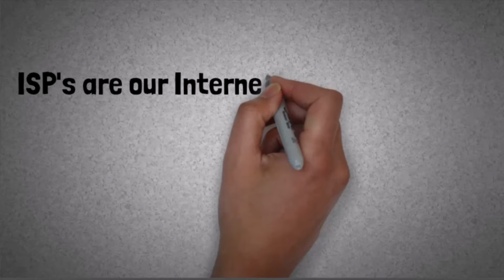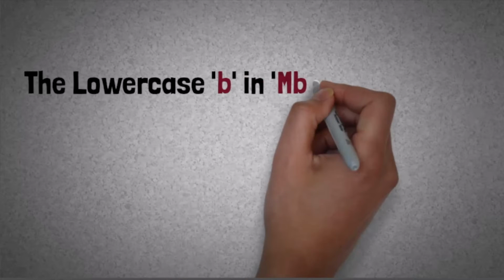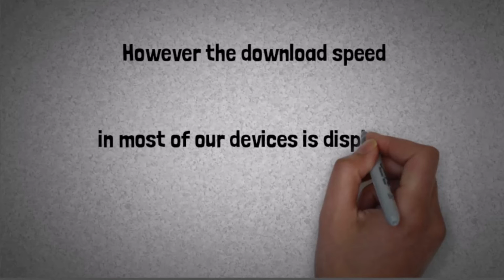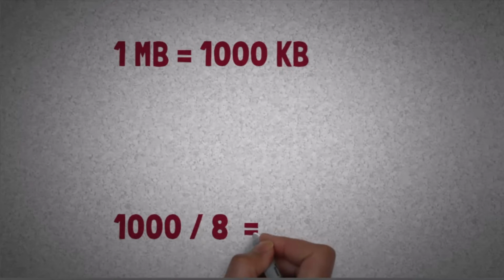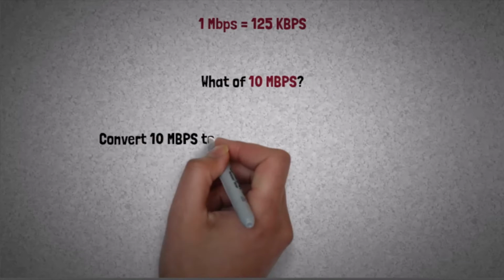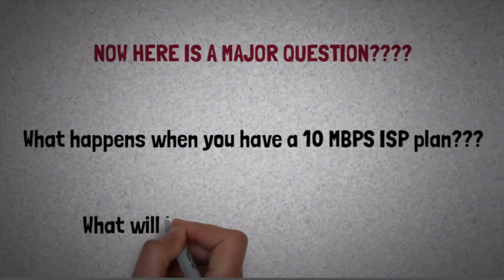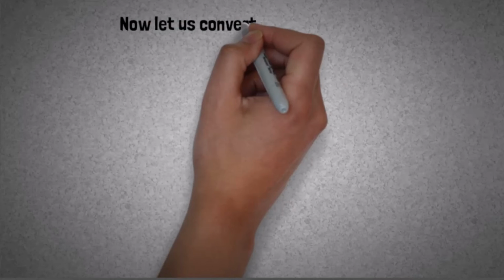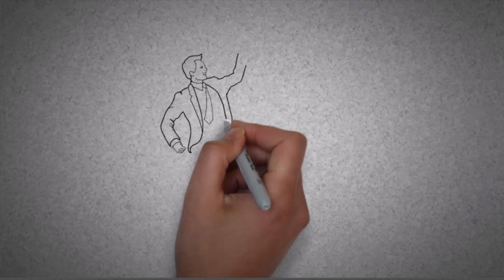The Secret ISP's Internet Service Providers don't want us to know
Have you been wondering why?? You have 20 Mbps internet but your Download speed is extremely low???
Don’t worry since I will be revealing the secret ISP’s don’t want us to know!!!
Now let me reveal the secret!!!
ISP’s are our Internet service providers such as safaricom, Zuku and Telkom
The first thing to note is that: MBPS and Mbps are totally different terms
The major difference is: The uppercase ‘B’ and Lowercase ‘b’
The Uppercase ‘B’ in ‘MBPS’ stand for: Mega Bytes Per Second while:
The Lowercase ‘b’ in ‘Mbps’ stands for: Mega bits per second.
Now you need to know that: 1MB (Mega Byte) = 1000 KB (Kilo Bytes)
Also: 1 Byte = 8 bits. This means 1 Mega Byte is equivalent to 8 Mega bits
Most ISP’s if not all advertise their internet speed in Mbps(Mega bits per second).
However the download speed in most of our devices is displayed in MBPS/KBPS (Mega/Kilo Bytes Per Second)
Now let’s do some simple maths
1 MB = 1000KB
1Byte = 8 bits
To get the download speed of 1 MB, we shall convert MB to KB then divide the answer by 8 bits
1MB = 1000KB
1000/8 = 125KBPS
From the simple arithmetic above:
If you are using a 1 Mbps ISP plan, then your download speed is 125KBPS
Now if you are using a 10 Mbps plan, you will get a download speed of 1.25MBPS
What if you want to get 10 MBPS download speed?
What ISP package will you choose??? check out the simple arithmetic below:
1 Mbps = 125 KBPS what of 10 MBPS?
convert 10 MBPS to KBPS  = 10 * 1000 = 10,000KBPS
Now divide 10,000 KBPS by 125 KBPS
Your desired ISP package will be 80 Mbps (Mega bits per second)
Now to get 10 MBPS download speed, your require 80 Mbps
Now here is a major question?? what happens when you have a 10 MBPS ISP plan??? what will be your download speed???
Remember 1 Byte = 8 bits therefore we need to convert 10 MBPS to Mbps we shall do the conversion by multiplying: 10 MBPS * 8 Mbps = 80 Mbps
Previously we found out that: 1 Mbps = 125KBPS( Download Speed)
Now using this equation we shall calculate: 1 Mbps = 125 KBPS what of 80 Mbps ??? 80 * 125 = 10,000 KBPS
Now let us convert the KBPS to MBPS. we shall do so by dividing: The answer by 1000KBPS
1000KBPS = 1 MB what about 10,000KBPS??? 10,000KBPS/1000KBPS = 10 MBPS
Now if you have an ISP package plan of 10 MBPS, Then you will have a 10 MBPS download speed.
I hope you now understand all about ISP’s. Please do me a favour and like the video.